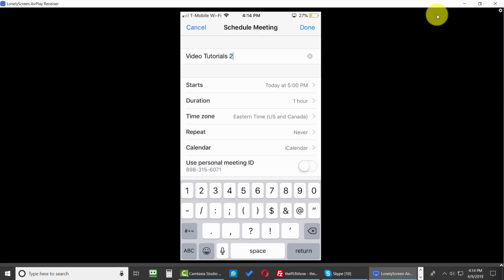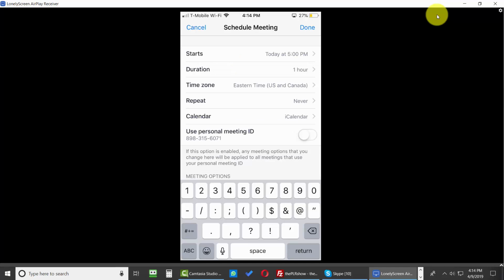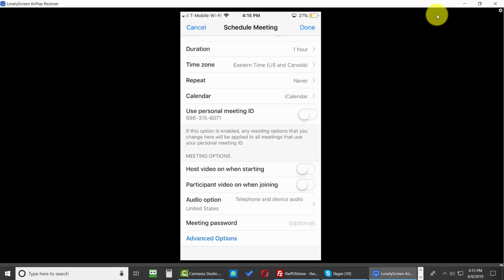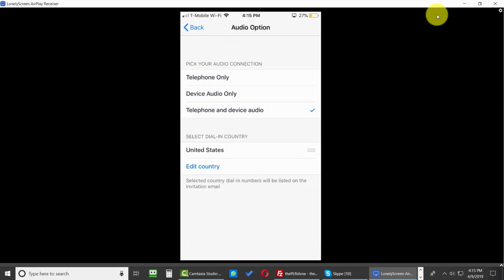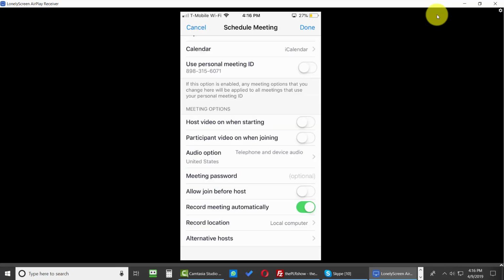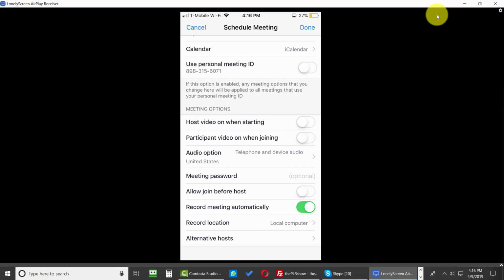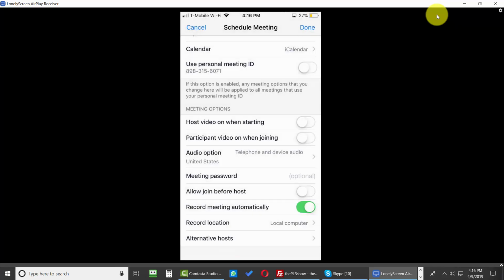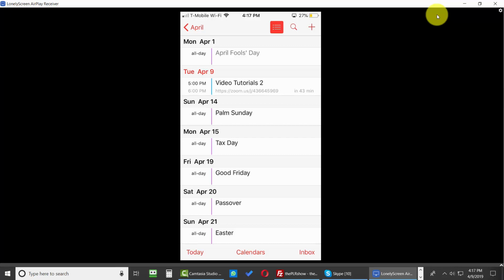Zoom 13: Scheduling with Calendar